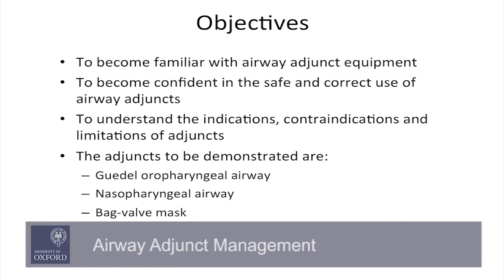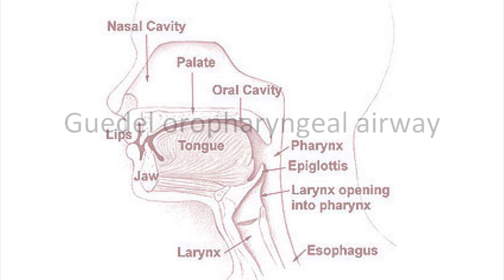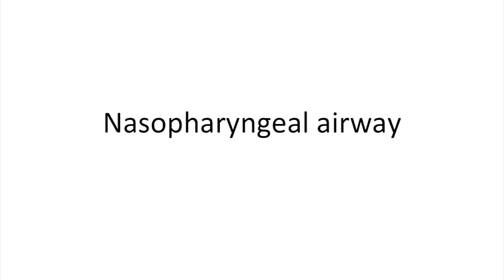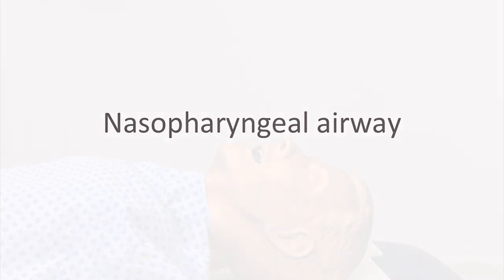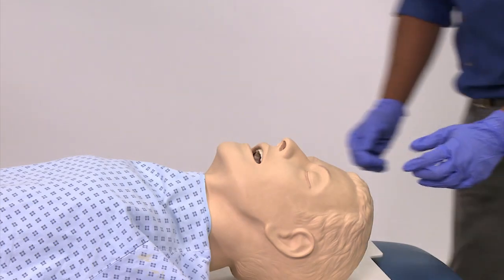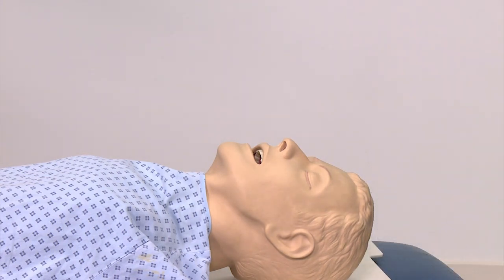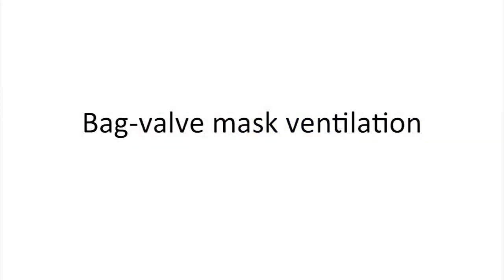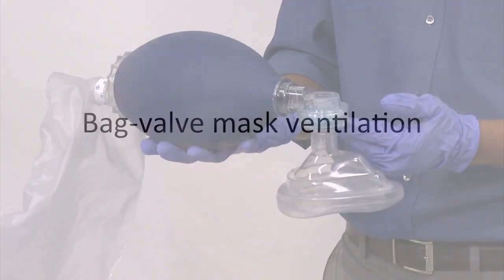Airway Adjuncts - NPA, Guedel, BVM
This video - produced by students at Oxford University Medical School in conjunction with the faculty - demonstrates the safe and correct use of airway adjuncts in maintaining an open airway.

It is part of a series of videos covering Respiratory Medicine skills and is linked to Oxford Medical Education